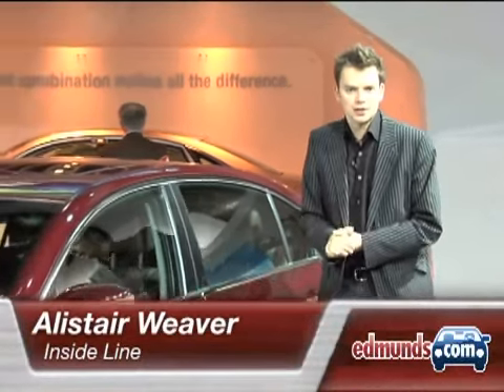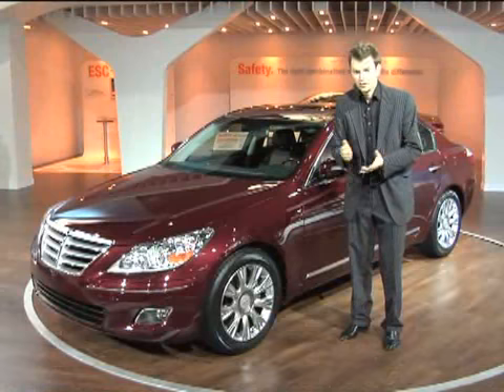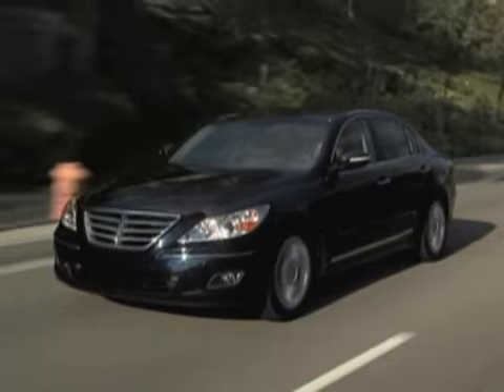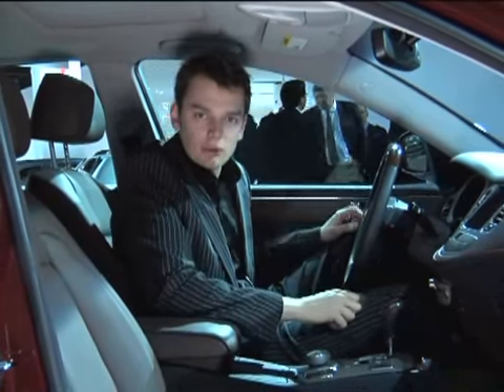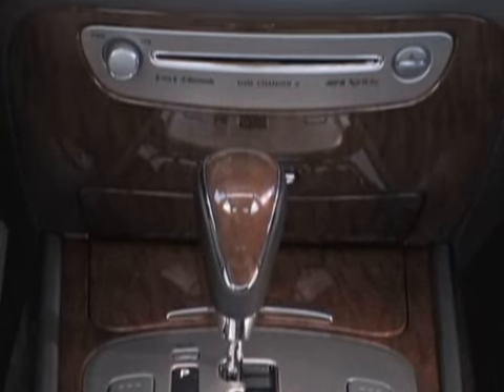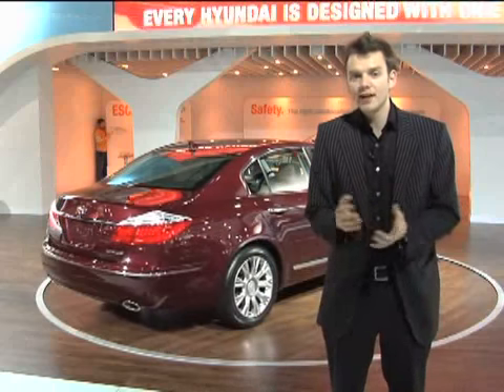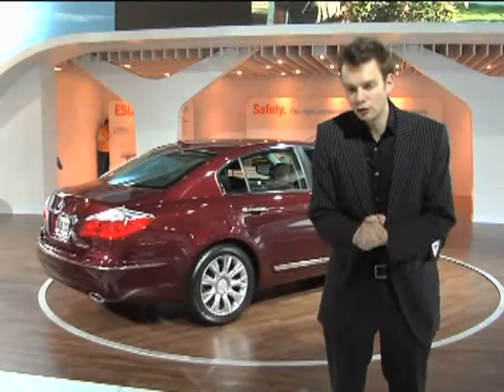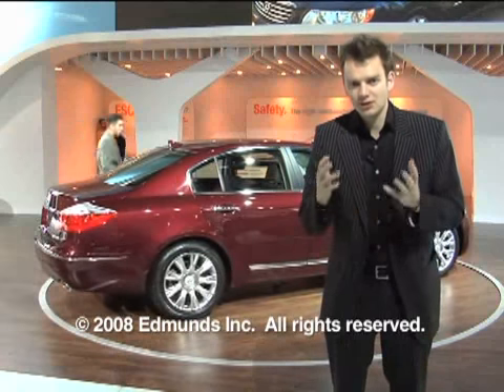2009 Hyundai Genesis Sedan | 2008 Detroit Auto Show | Edmunds.com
There are only two production cars in the world with a Lexicon-branded audio system. One is the $360,000 Rolls Royce Phantom; the other is the 2009 Hyundai Genesis. The Genesis will not cost $360,000. In fact, it will start below $30,000 when it goes on sale this summer.